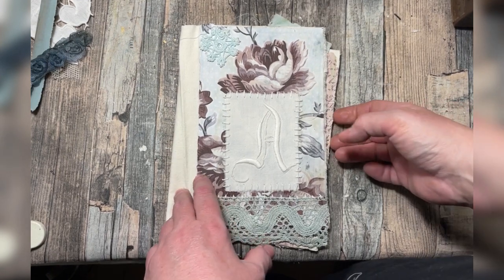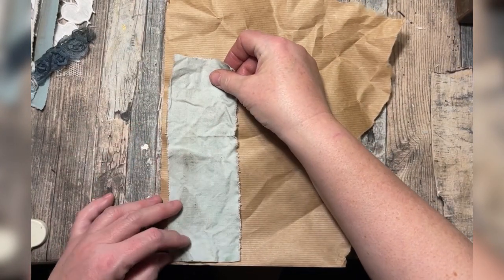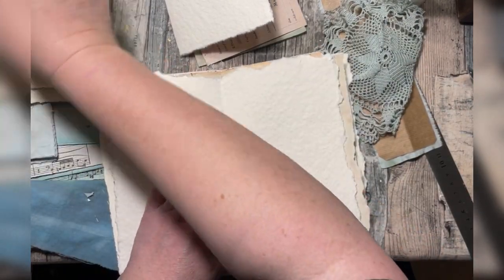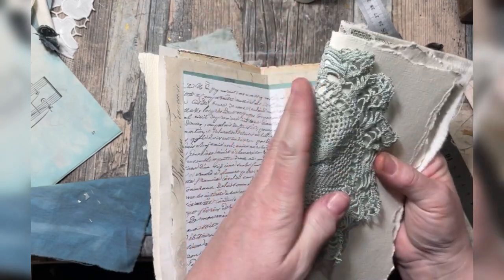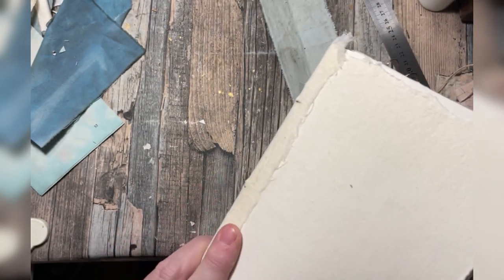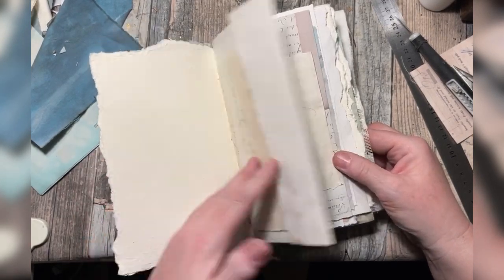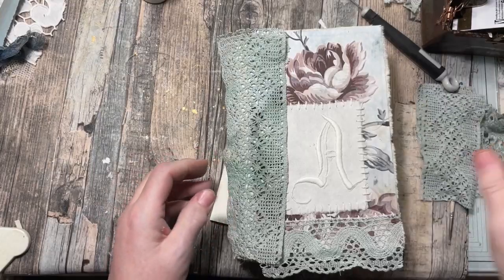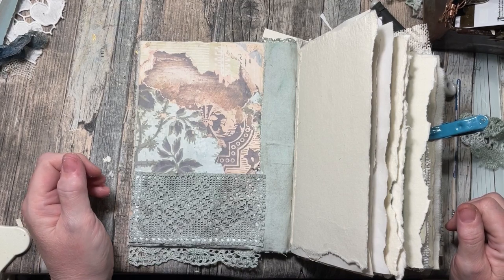Let’s make an easy journal. Part 2.